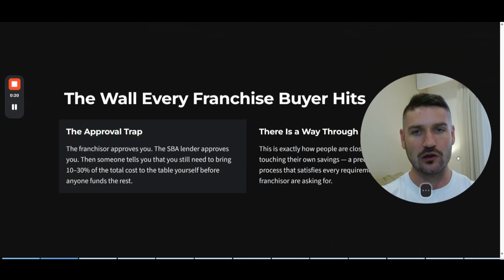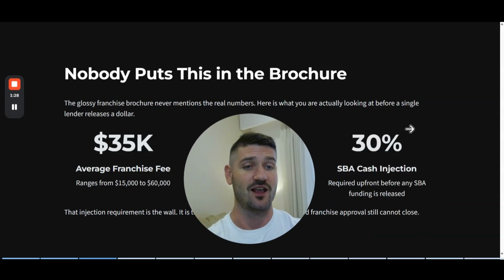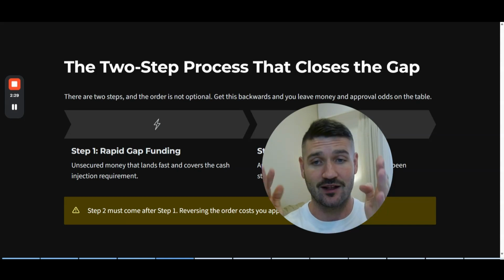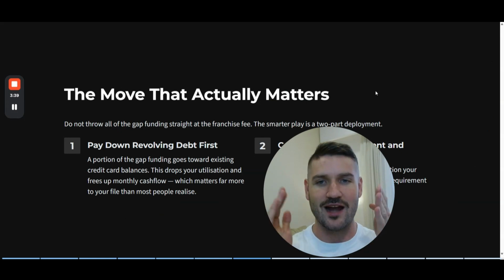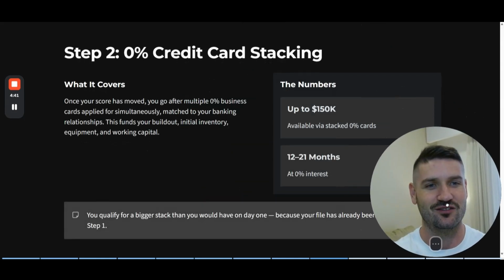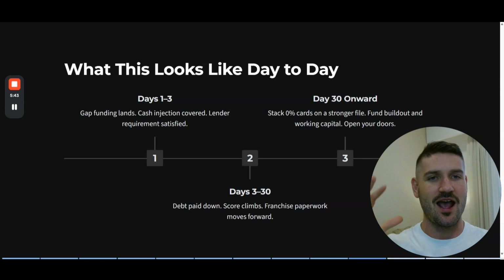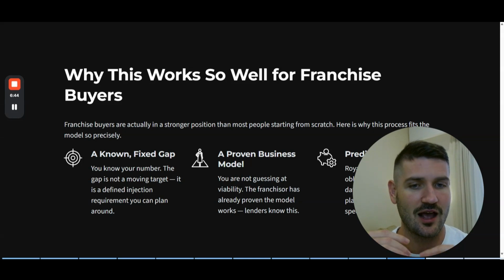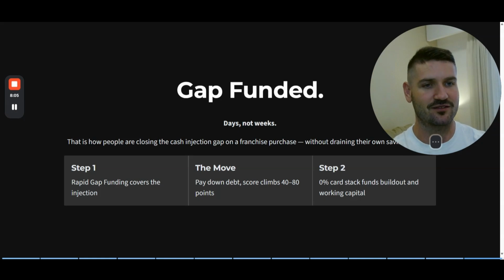Buy a Franchise With No Money Down [2 Simple Steps]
How to Buy a Franchise With No Money Down 🏢

Most people think "no money down" is a myth when it comes to buying a franchise. Franchisors approve you, SBA lenders approve you, then you're told you still need 10-30% of the total cost in cash before anyone funds the rest. The idea dies right there. It shouldn't.

In this video, the exact two step process people are using to close that cash injection gap without draining their own savings or asking family for money.

💰 STEP 1: RAPID GAP FUNDING
Unsecured term loans stacked across multiple lenders at once. No lien, no collateral. $20K to $120K based on roughly 15 to 20% of your personal annual income, landing in 1 to 3 days.

🔀 WHY THE MONEY DOESN'T GO STRAIGHT TO THE FRANCHISE FEE
It's split strategically. Pay down revolving debt first, then cover the down payment and injection with what's left.

📈 THE FILE PREP STEP NOBODY TALKS ABOUT
Dropping your utilization can move your FICO score 40 to 80 points in a single cycle, inside 30 days, which is what primes you for step 2.

💳 STEP 2: 0% CREDIT CARD STACKING
4 to 5 business cards applied for simultaneously on a stronger file. Up to $150K, with 12 to 21 months interest free to fund buildout, inventory, and working capital.

🔁 THE COMPOUNDING EFFECT
Pay down those 0% cards responsibly and you can request bigger limits, setting up an even larger stack once the intro period ends.

✅ WHY THIS WORKS ESPECIALLY WELL FOR FRANCHISE BUYERS
It's a known fixed gap, you know your number. It's a proven business model, the franchisor's already validated it. And it's predictable cashflow, royalty and ad fund obligations are known from day one.

The gap funding bridges the injection requirement while your file catches up, and by the time you're stacking cards, your franchise paperwork is already moving.

⏱️ TIMESTAMPS
0:00 - Intro: the approval trap
1:00 - The real numbers nobody puts in the brochure
2:00 - Why this gap exists (franchisor + lender view)
3:00 - Step 1: Rapid gap funding, how much and how fast
4:00 - The move that matters: paying down debt first
5:00 - Step 2: 0% credit card stacking
6:00 - The timeline in practice, day by day
7:00 - Why this fits franchise buyers so well